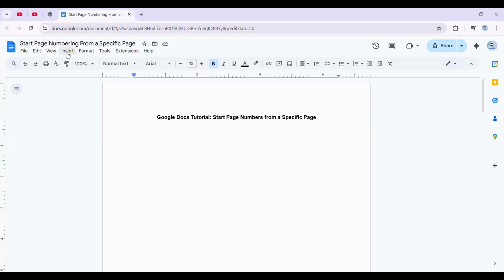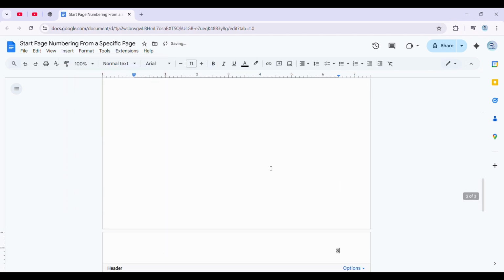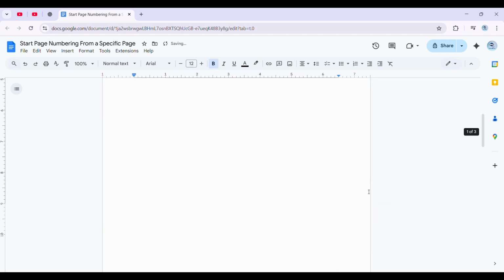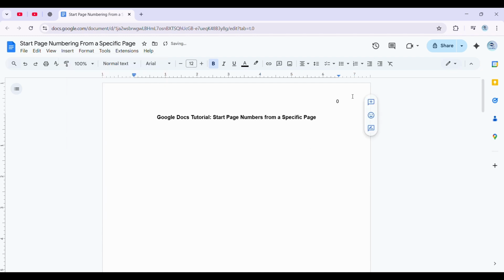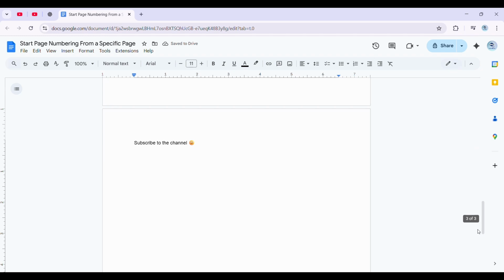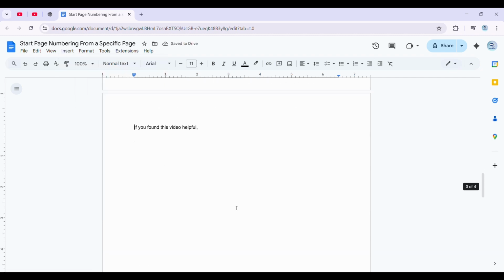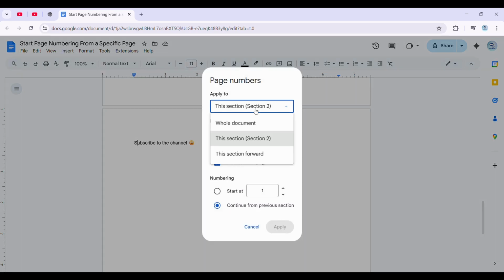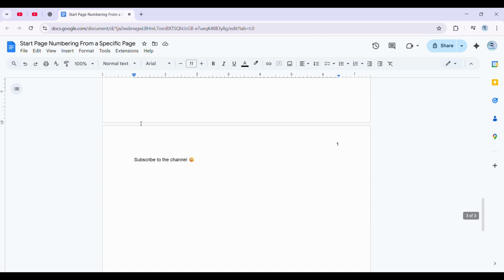The Ultimate Guide to Adding Page Numbers in Google Docs – Any Page!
Discover the ultimate guide to adding page numbers in Google Docs exactly how you want! In this video, you’ll learn:

📌 How to add page numbers on the first page

📌 How to start page numbering from any page

📌 How to place page numbers in the header or footer

Perfect for reports, assignments, ebooks, or professional documents. Make your Google Docs look organized and professional in minutes!